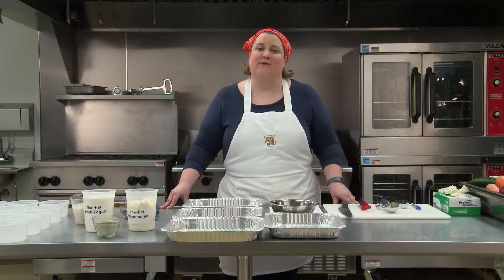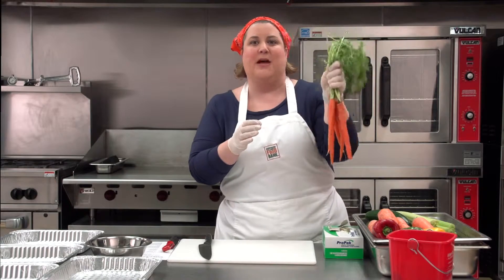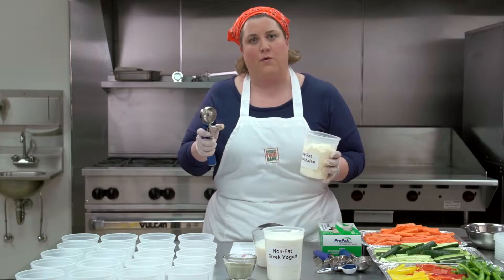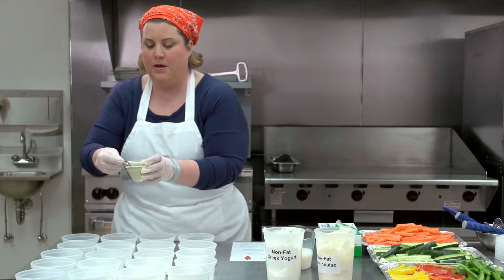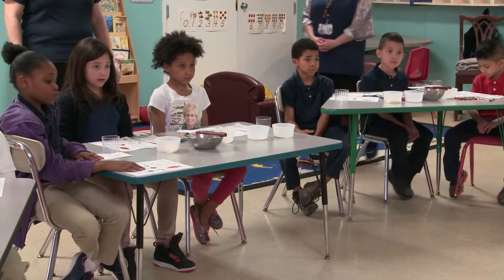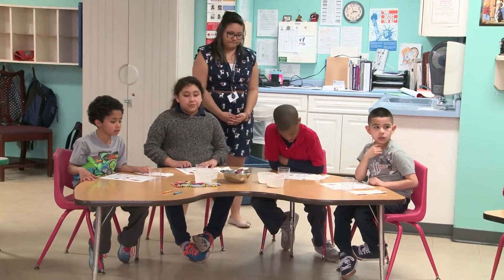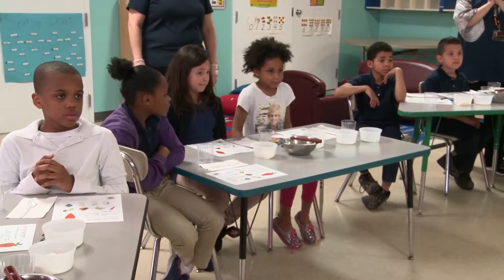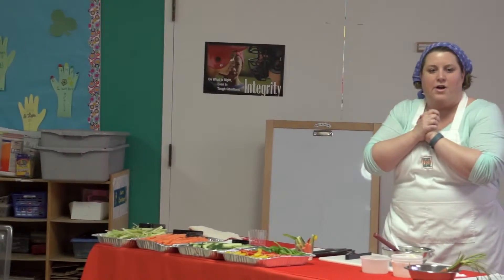Vegetables Lesson 1: Dip Cups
Instructional video showing prep and presentation of lesson.